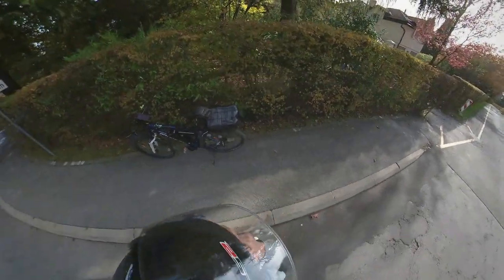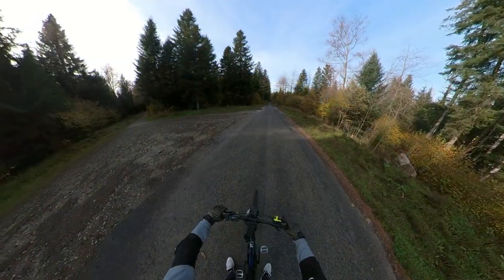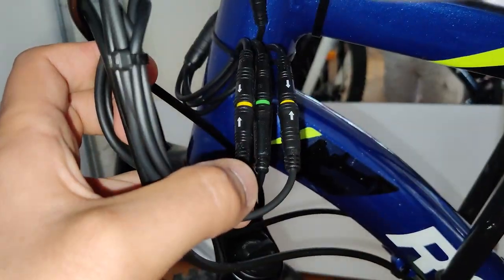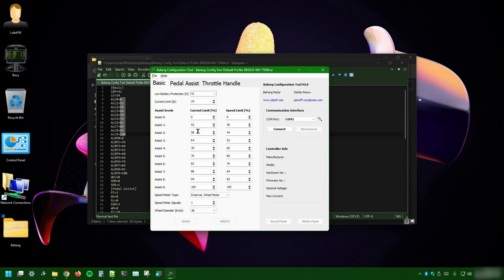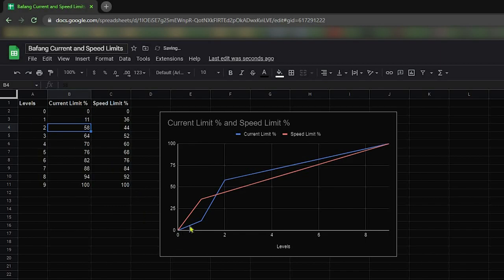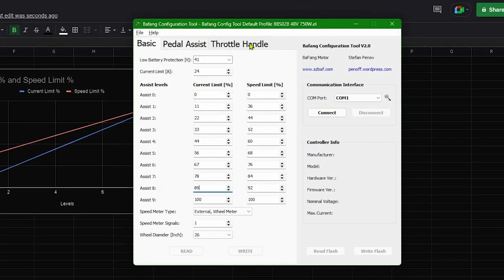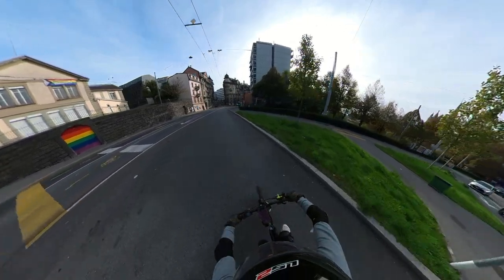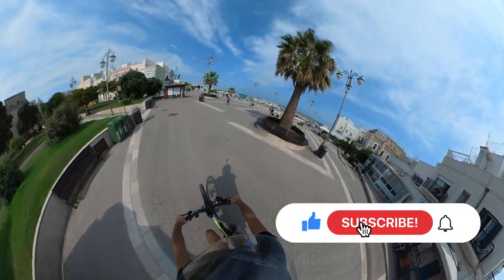I Downgraded My 750W Bafang Kit... but WHY?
Is your BBS02B 750W too dangerous to drive?
Do you feel like losing control over your bike?
Yes indeed: this video is all for you!

After the episode about the Bafang Configuration Tool, we'll see how we can lower a bit the current profile for our mid-drive kit... and even more than that!

Chapters:
0:00 Welcome
0:52 Why?
2:45 Prerequisites
3:16 Downgrading
7:50 Results
8:48 And for the 500W?
9:11 Greetings 👋